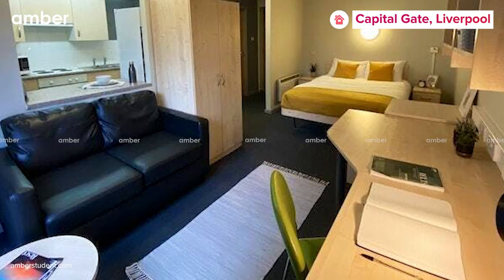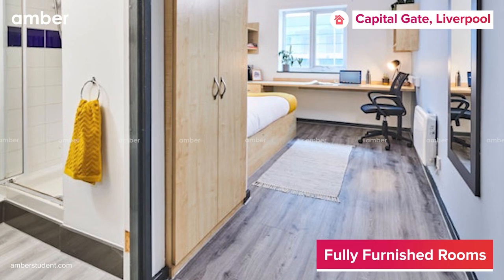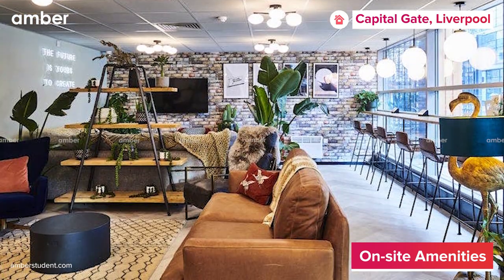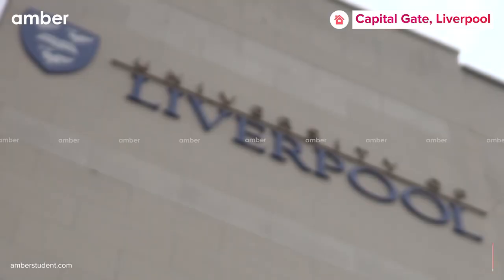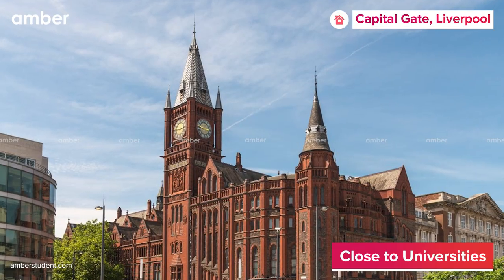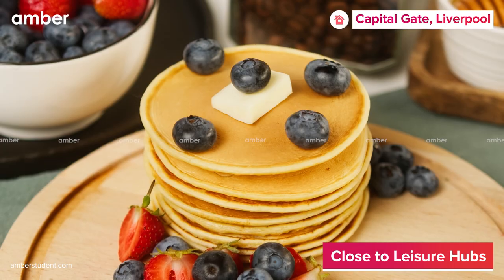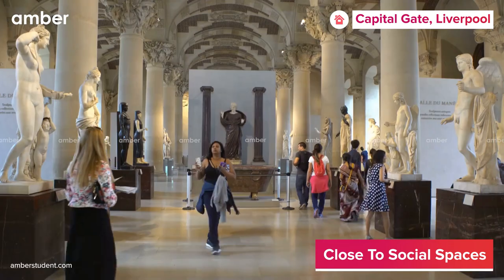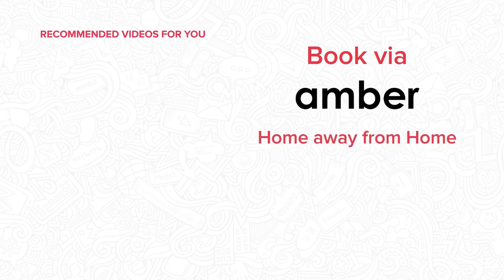Property Tour | Capital Gate | Best Student Accommodation in Liverpool | UK | amber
Capital Gate is located in a lively area of London Road. It is, therefore, convenient for students taking courses on both campuses and looking for affordable accommodation in the centre. Capital Gate is a luxury student accommodation located in Liverpool. Capital Gate Liverpool is just 10-15 km from the University of Liverpool and Liverpool International College. Capital Gate offers a variety of student accommodations, including both ensuite rooms and studios. Capital Gate Liverpool also boasts excellent facilities specially designed to ease the hustle and bustle of everyday life.

*Features*
The different types of rooms available at Capital Gate include both ensuite rooms and studios. You can choose between rooms with single or double beds, single or double rooms, and large or small storage spaces. Whichever you choose, you are guaranteed the highest level of comfort and attention to detail to make your everyday life easier. The rooms have toilets and showers, ensuring privacy and freedom not available in shared bathrooms. You also have access to the kitchen for preparing meals if desired. At Capital Gate, all the special requirements of student life are taken care of. The room amenities include High speed WiFi, Study desk and chair, Wardrobe, Small double bed and Underbed storage.

Capital Gate student accommodations are ideally located in the Islington area of ​​Liverpool City. This thoughtfully designed student accommodation is conveniently located close to the city centre and within walking distance of the city's vibrant attractions. Grab a beer and enjoy live music at the Liverpool Guild of Students, or head to the Victoria Gallery for the most beautiful Instagram photos! World Museums, quaint neighbourhoods, Liverpool's waterfront and other hotspots. Explore interesting places around you.

*Commute*
Although the university covers most of the travel expenses for some programs, it is cost-effective for other students who have to cover the travel expenses. Get around Liverpool by bus, train or tram. All of these are available at any time. Public transport tickets are also cheap. The Gildart Street bus stop is a 3-minute walk from the Capital Gate. If you need to catch a train, Liverpool Lime Street Station is a 10-minute walk away. Book this amazing student accommodation in Liverpool before it sells out!